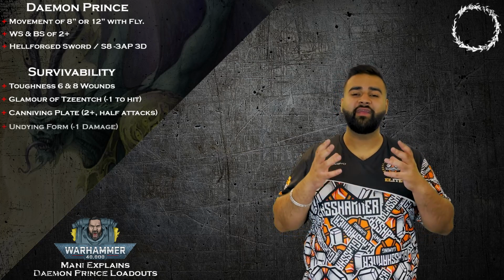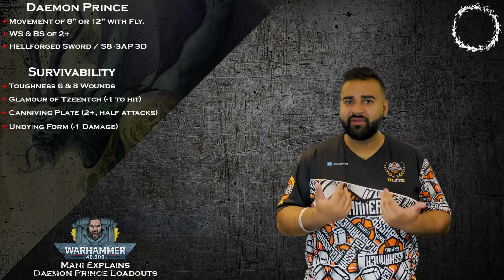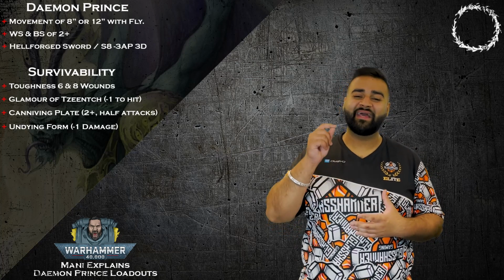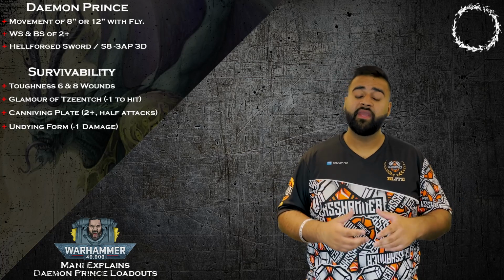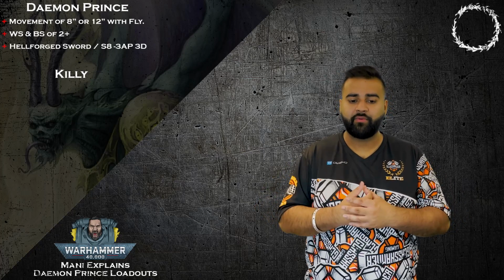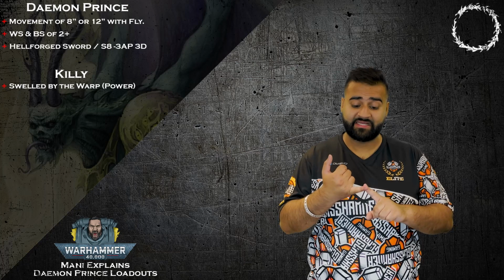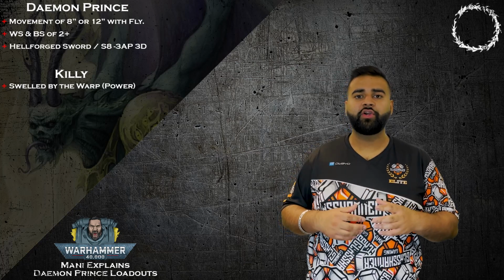Mani Explains - Thousand Sons Daemon Prince Loadouts - Warhammer 40k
Mani explains how to best kit out your Daemon Princes and make them great again!

Links

Love